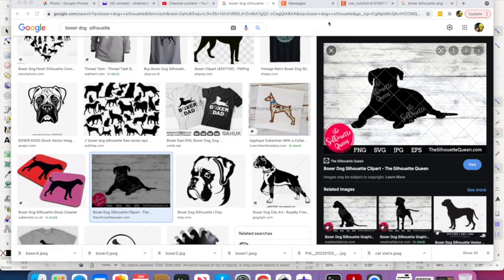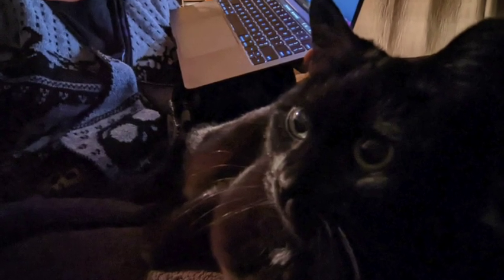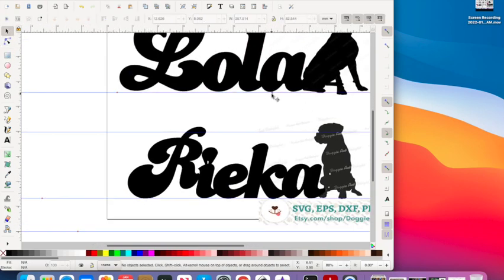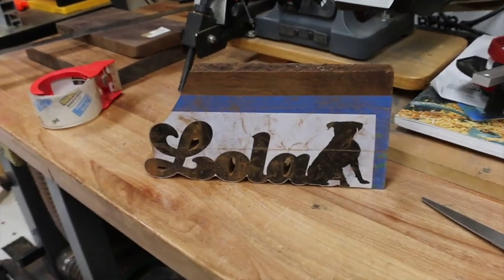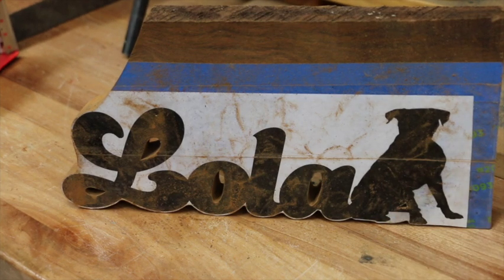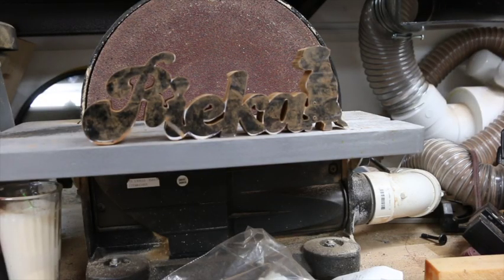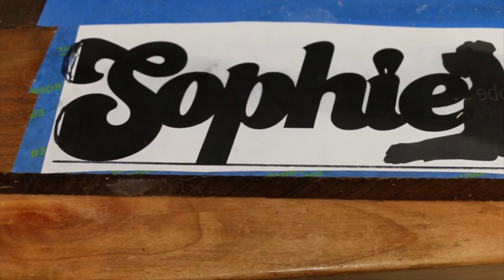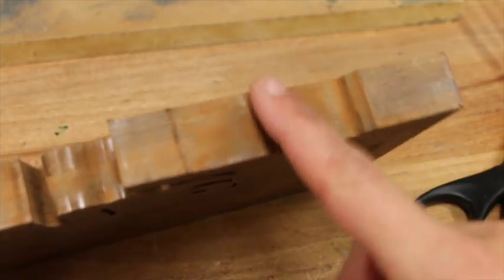Scroll Saw Boxer Silhouette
Using Silhouettes to Create Boxers on the Scroll Saw